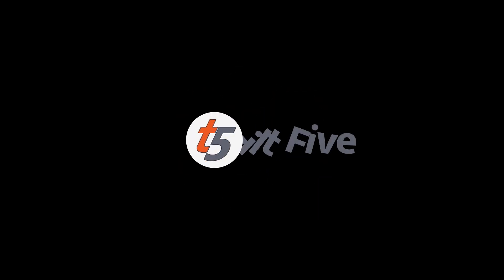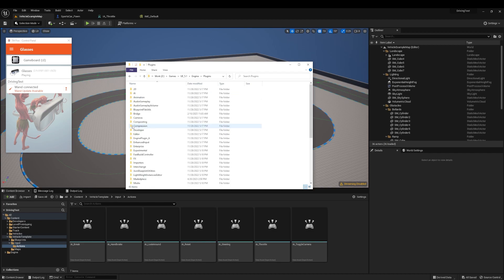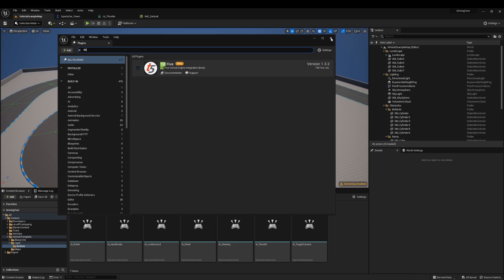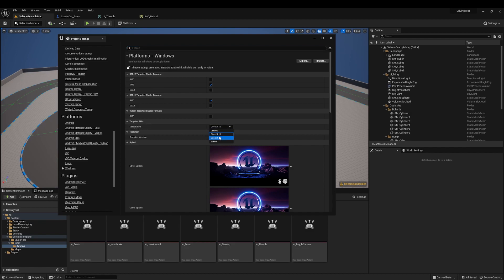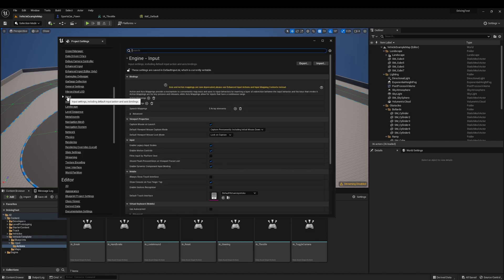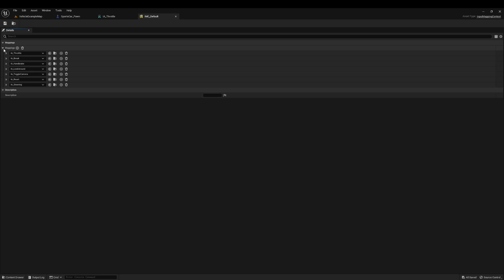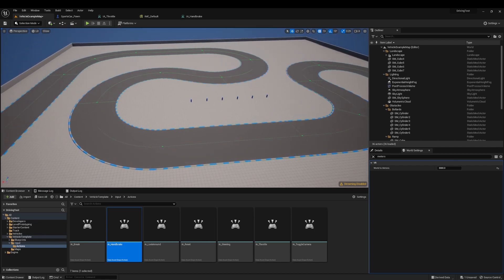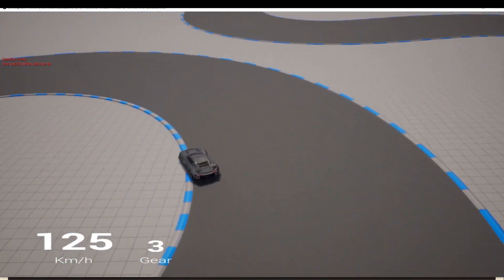Unreal 5.1 Setup Tutorial For Tilt Five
We walk you through the Unreal 5.1 setup and how it differs from 4.27.